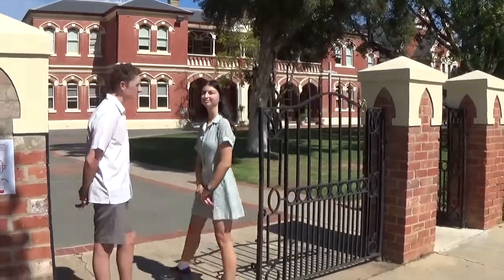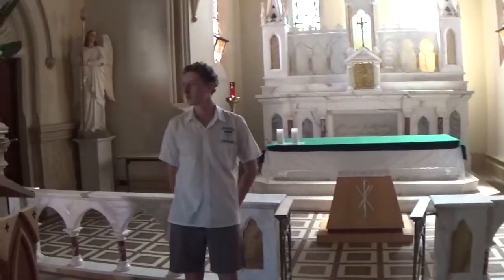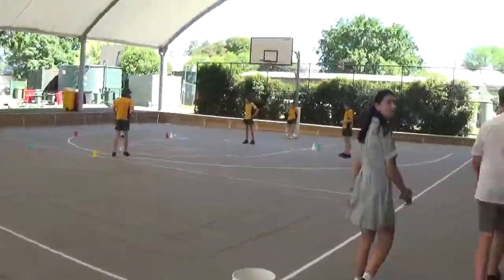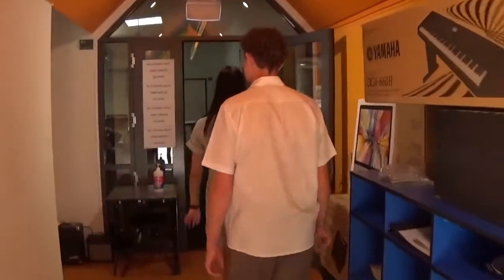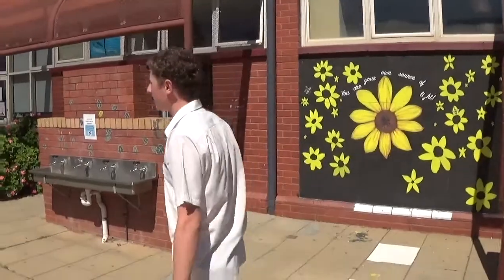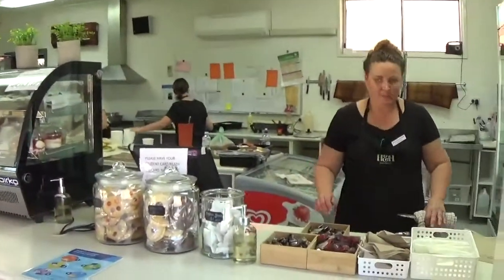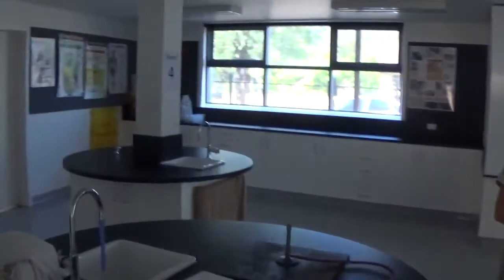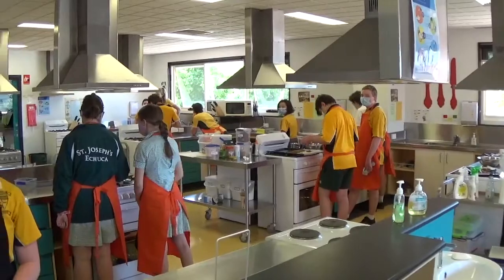Welcome Year 7 to St Joes